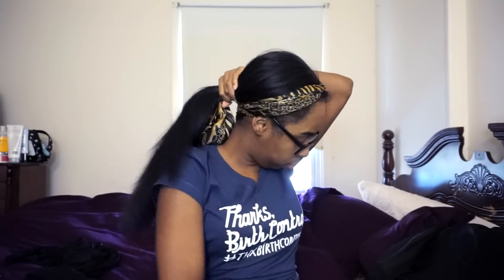This is the subtle hack of not ruining your natural hair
This is the subtle hack of not ruining your natural hair. Before you get your undies in a bunch...ya'll know this is real life lol. Although I am speaking about sex and natural straight hair some of these tips can be used for naturally curly hair as well. Just a few ways I maintain my straight hair during "encounters." PLEASE PLEASE practice SAFE SEX! If you need more information about the different types of birth control This is a TBT that some requested to see. My hair is no longer this length :). If this is not your style video just click the "x."

NEED AN EASY WAY TO SAVE?!

Denman Paddle brush
Wave caps
Satin pillowcase

Elle "Curls Unbothered"
TECH  INFO:

Camera: Canon t5i
Vlog Camera: Sony a5000
Lighting: Neewer Ring Light
Editing: Final Cut Pro X